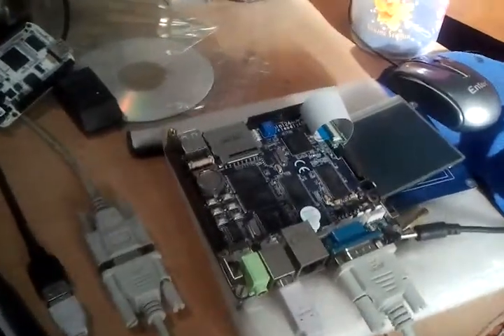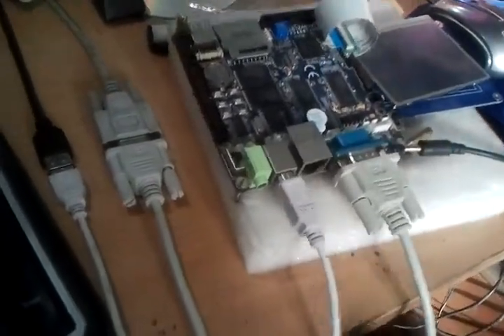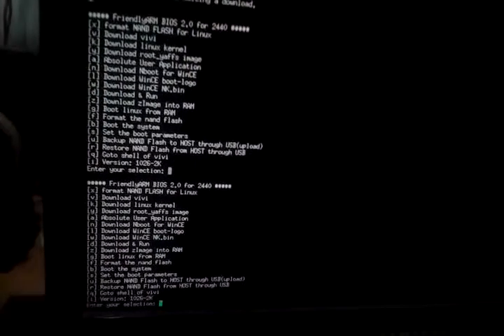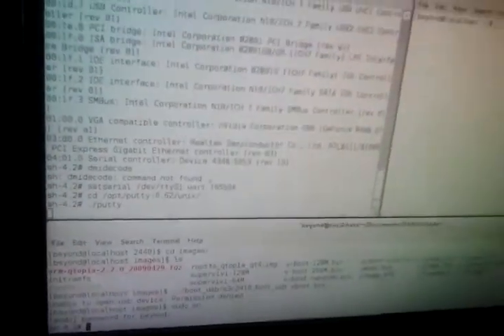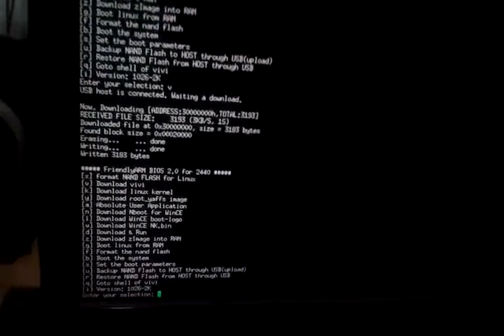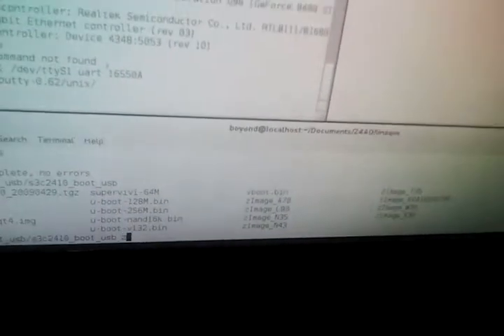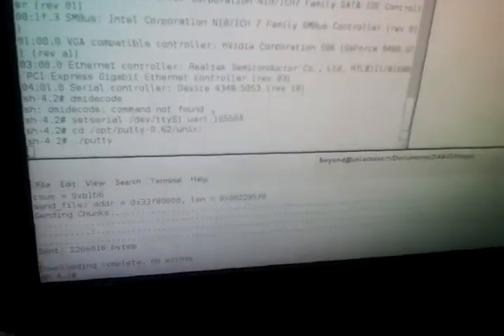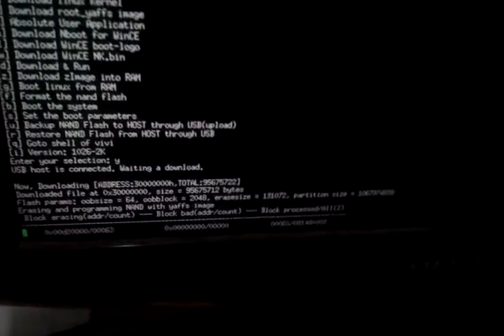Porting linux to mini2440(SIMPLEST WAY) part1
In this video, I have shown how to port the linux onto the mini2440 by the simplest possible way I guess. As the supervivi bootloader is already present into the NOR flash, so this is a simple menu driven program sort of easy porting!